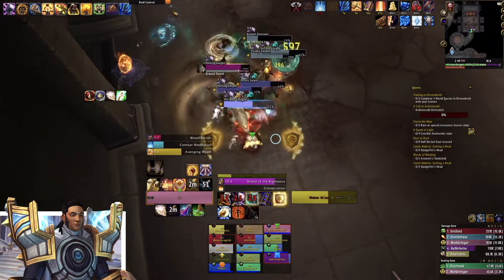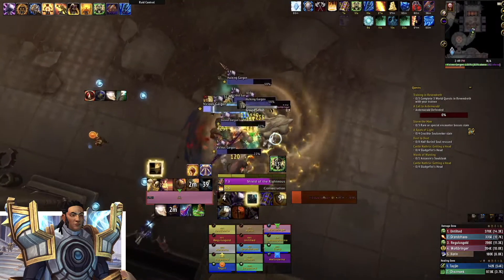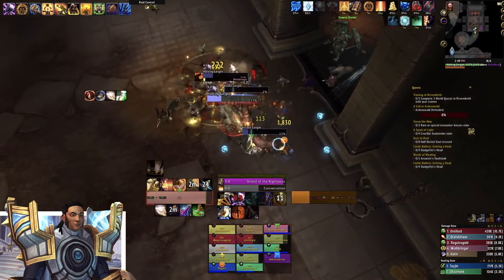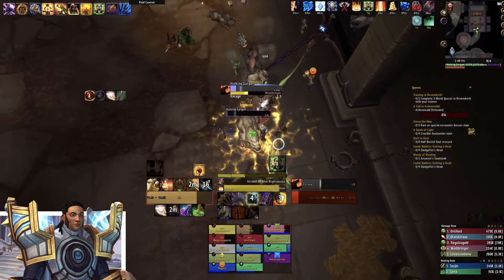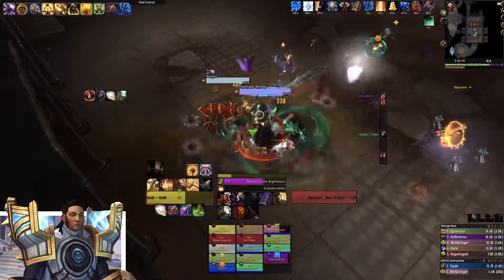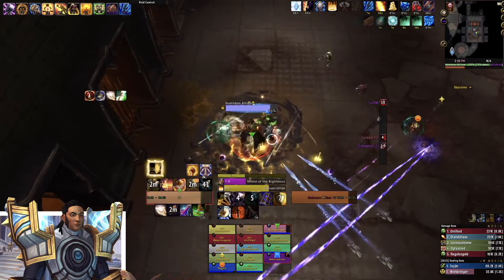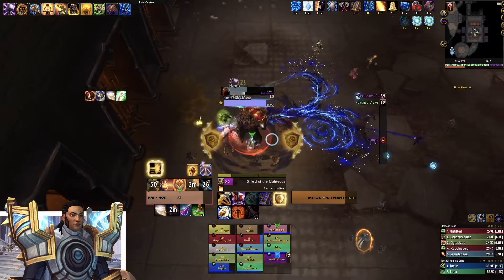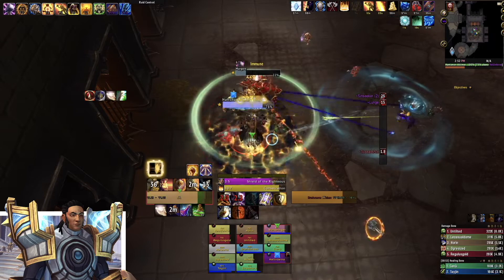Huntsman Altimor Heroic | Prot Paladin Shadowlands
My first kill of Heroic Huntsman Altimor in the Castle Nathria Raid on my Protection Paladin.  If you want a chill time, tank Altimor and not the gargons lol.